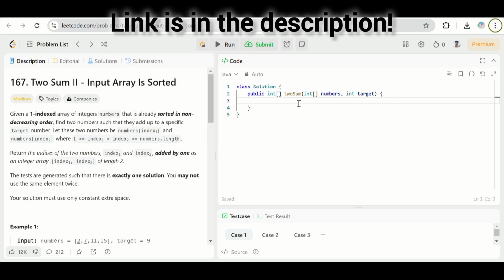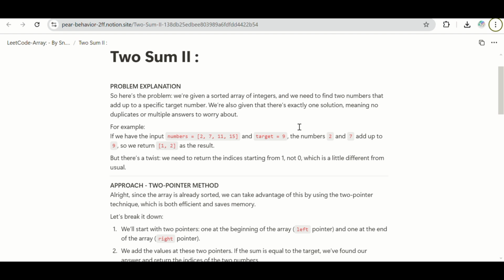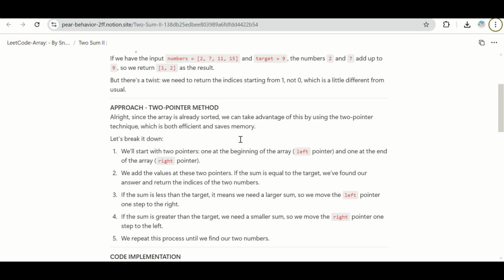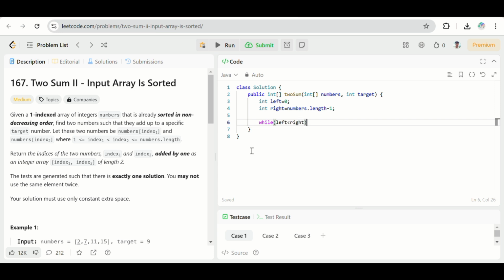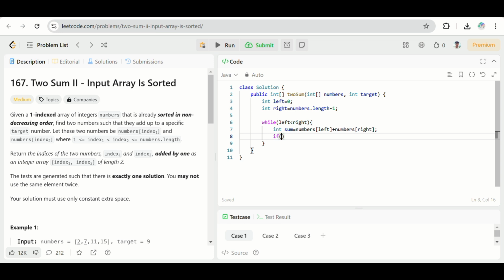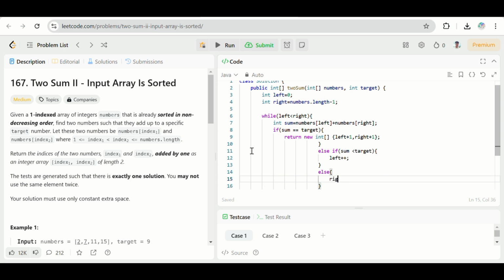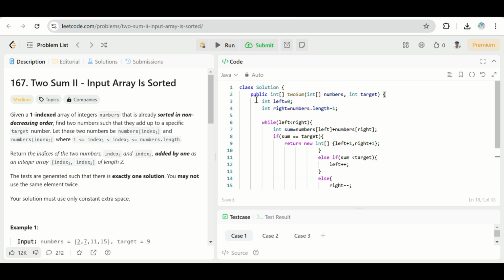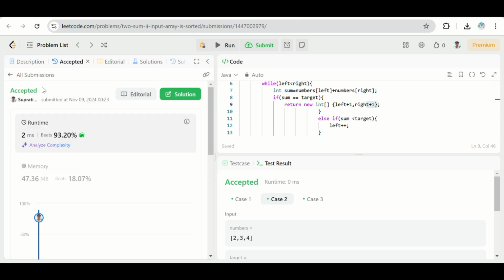Two Sum II | LeetCode Array soluion | 10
In this video, we’ll dive into solving the Two Sum II problem on LeetCode using Java. This problem provides a sorted array and a target sum, and our goal is to find two numbers in the array that add up to the target. I’ll explain how to use the two-pointer technique to solve this problem efficiently with constant space. We’ll cover the problem, solution approach, Java code, and walk through a real example step-by-step. By the end, you'll have a clear understanding of how to solve this popular problem using an optimized approach.

TwoSum II
Two-PointerTechnique
LeetCode Solutions